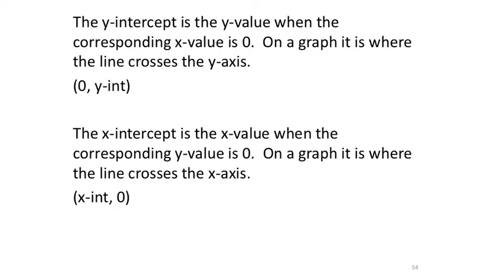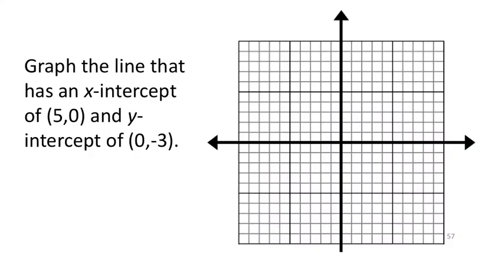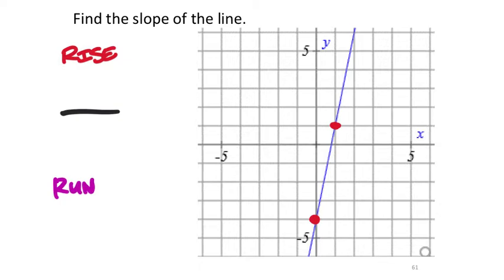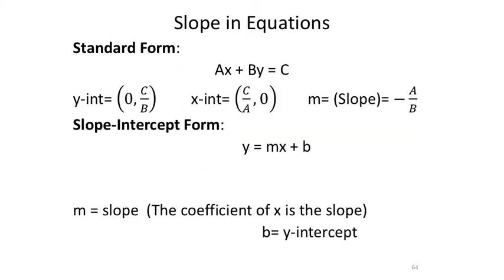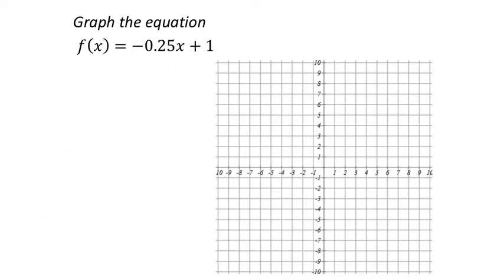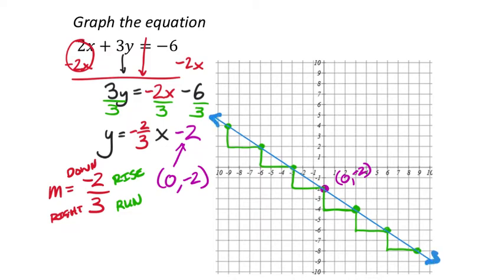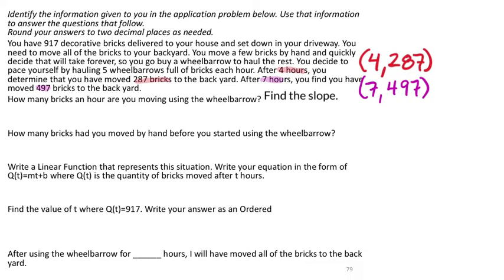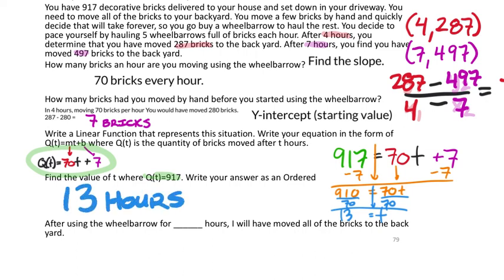Linear Functions (MATH 1010 Unit 1 Lesson 3)